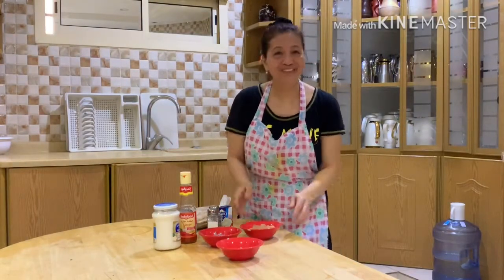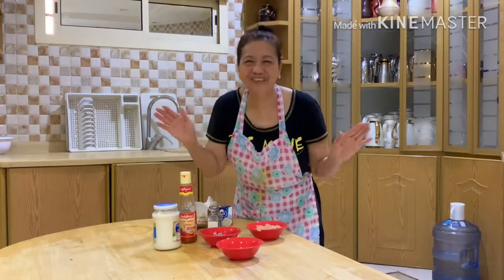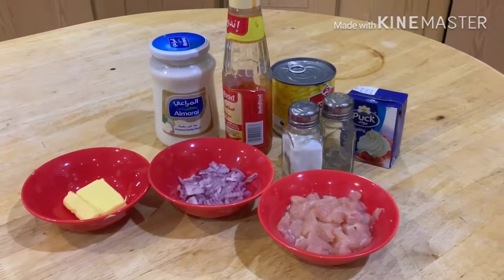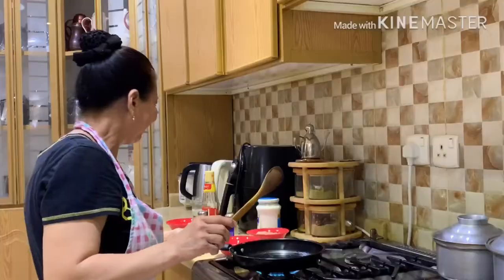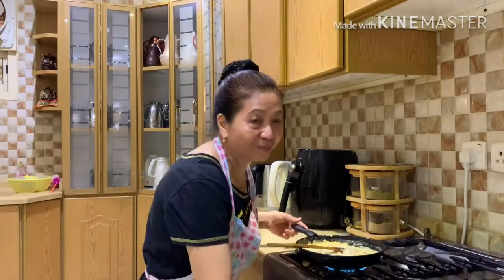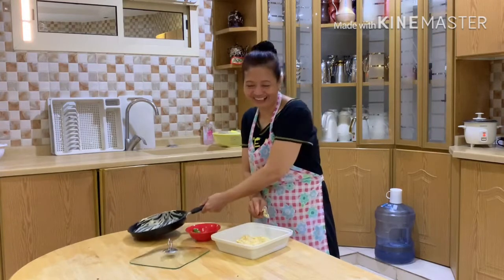Creamy chicken with sweet corn mommy’s style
Ingredients:
1/2 breast chicken cut into small cubes
Kernel sweet corn
1 chopped onion
1 tbsp cream cheese
5 tbsp whipping cream
1 tsp indofood hot sauce
Black pepper